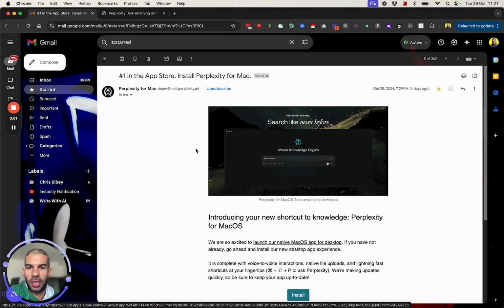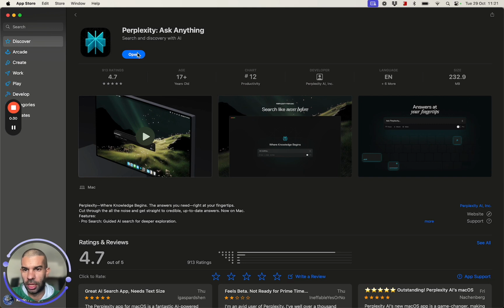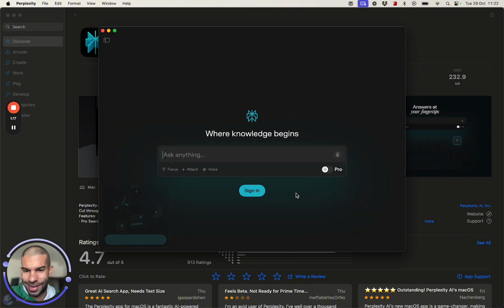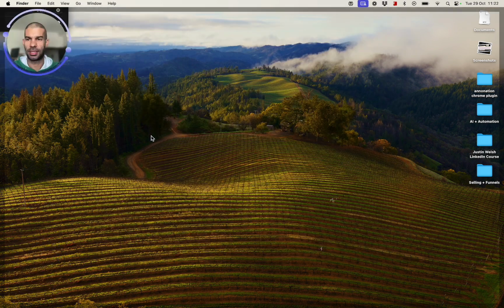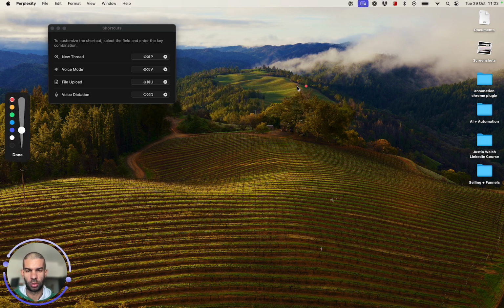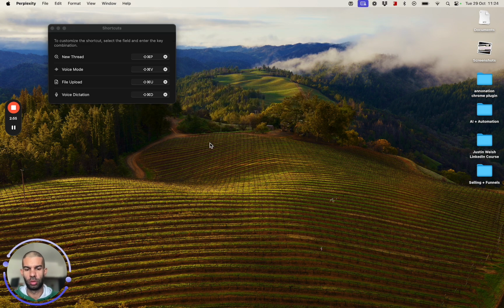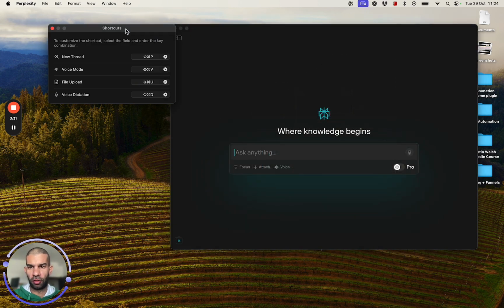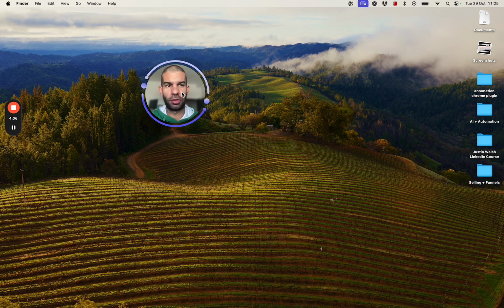This AI App Just Replaced Google (and saved me 1.49 hours daily)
Just got my hands on the new Perplexity app for Mac! In this video, I’ll walk you through my first impressions and hands-on experience. The app promises voice-to-voice interactions, native file uploads, and some powerful shortcuts that make accessing information a breeze. I’ll test out key features, see how they work, and discuss any hiccups along the way (spoiler: a few small ones popped up). If you’re a fan of Perplexity, you’ll definitely want to check this out—it might just be the perfect addition to your daily workflow.